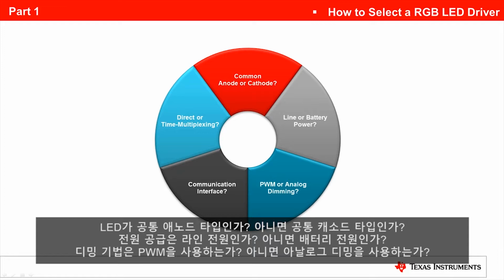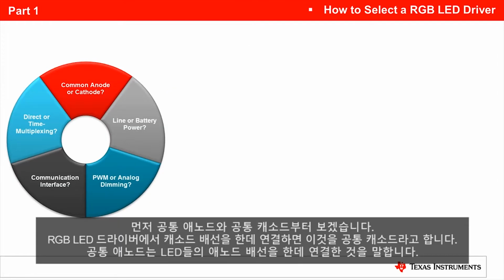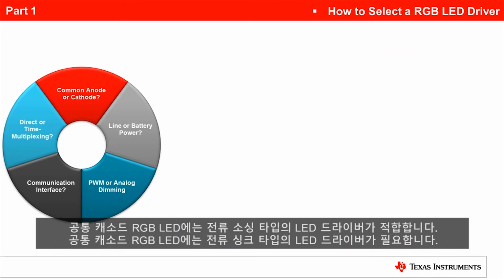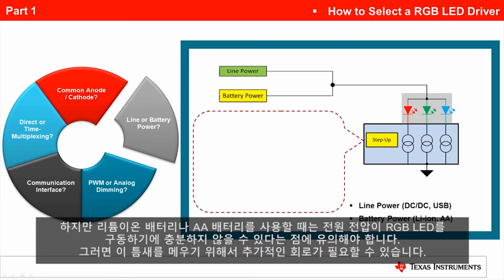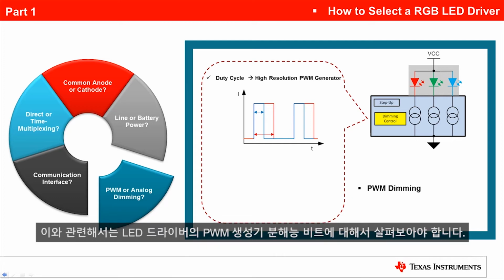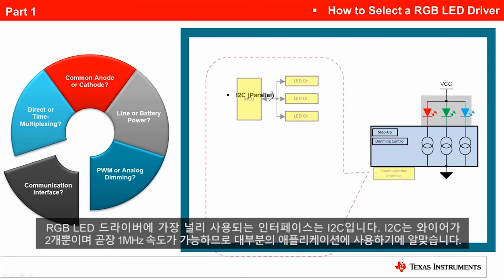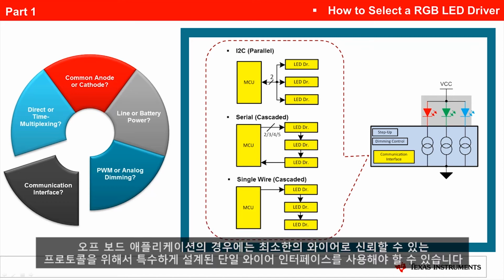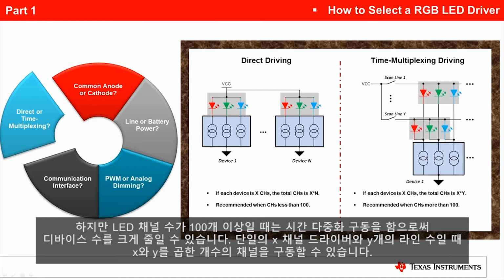파워 딜리버리 시스템에 필요한 최적의 전원 솔루션 찾기 - PSU AC/AC 부터 DC/DC 파워까지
How to select a RGB LED Driver

이번 강의에서는 산업용 AC/DC 전원장치로 높은 효율과 신뢰성을 달성하기 위한 3가지 고려사항에 대해 다뤄보겠습니다.

산업용 전원장치는 다양한 동작 조건으로 효율적이고, 신뢰할 수 있고, 유연해야 합니다.

첫 번째로 중요한 것은 효율입니다.

효율이 높으면 열 발생을 줄일 수 있고, 그러면 시스템으로 팬이 필요 없게 되고 자연적인 냉각 방법을 사용해서 만족스럽게 작동할 수 있습니다.

그러므로 높은 시스템 효율과 신뢰성을 달성하면서 시스템 비용을 절감할 수 있습니다.

신뢰성과 유연성을 달성하기 위해서 중요한 것은 정전류(CC) / 정전압(CV) 모드로 동작하면서 넓은 출력 범위를 지원하고 과부하를 허용할 수 있게 하는 것입니다.

이 능력에 따라서 복잡한 회로를 필요로 하거나 비용을 늘리지 않으면서 다양한 부하 유형과 동작 조건을 충족할 수 있습니다.

웨비나에 참석하셔서 AC/DC 전원장치 주요 고려사항인 높은 효율, CC/CV 루프로 넓은 출력 범위 지원, 과부하 허용 능력을 중심으로 시스템에 알맞는 전원 솔루션에 대해 알아가시기 바랍니다.

그리고 이와 함께, 다양한 산업용 애플리케이션의 사용자 인터페이스에 활용되는 LED 드라이버 기초 지식을 모두 공유합니다!

웨비나와 더불어 TI에서 진행되는 교육을 함께 들어보시기 바랍니다.

TI 인더스트리얼 교육 모두 확인하기

웨비나 주요내용
-산업용 전원장치 원리 및 효과
-산업용 전원장치 소개 및 필요성
-효율적 시스템 비용 절감 방법
-cc/cv 루프를 통한 출력 지원 범위